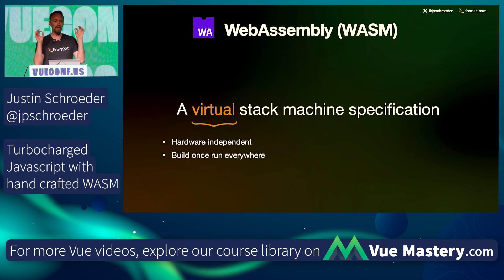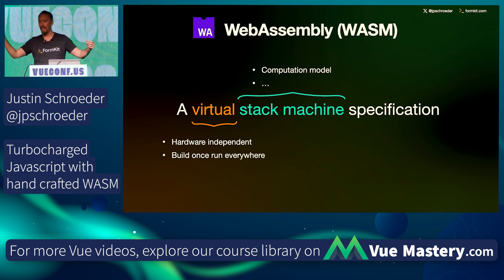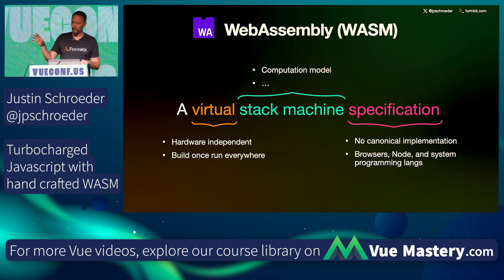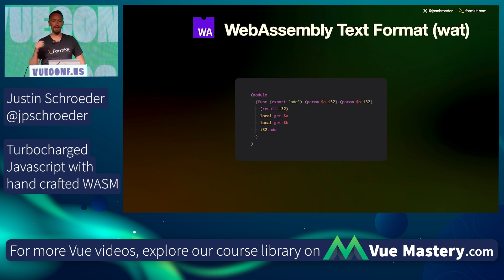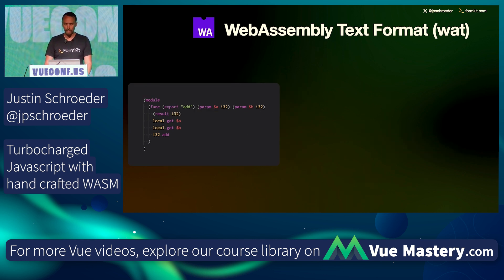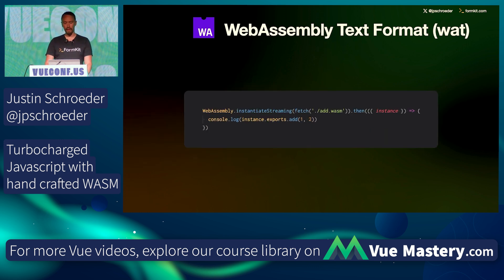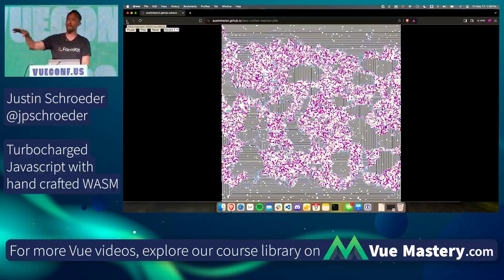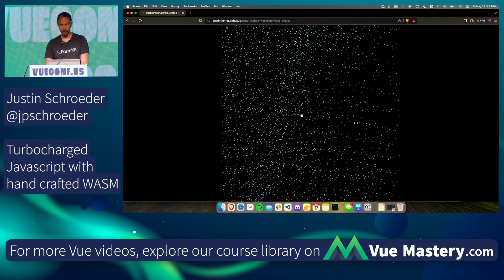Turbocharged Javascript with hand crafted WASM | VueConf US 2024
Justin Schroeder presents a talk at VueConf US 2024. Watch all the talks from this conference and more on Vue Mastery

0:00 Turbocharged Javascript with hand crafted WASM
1:46 WASM
4:41 WebAssembly Text Format